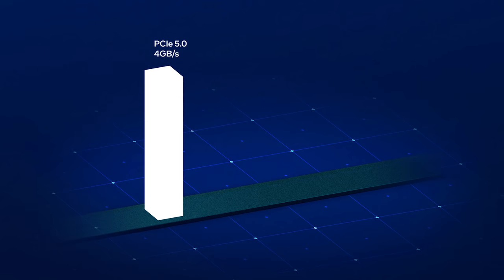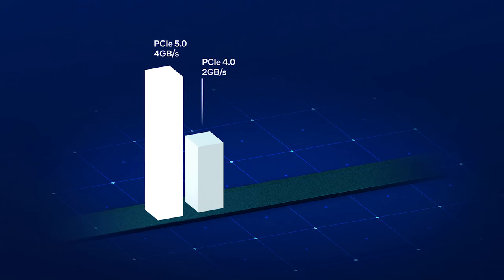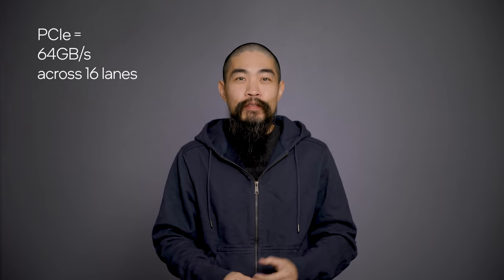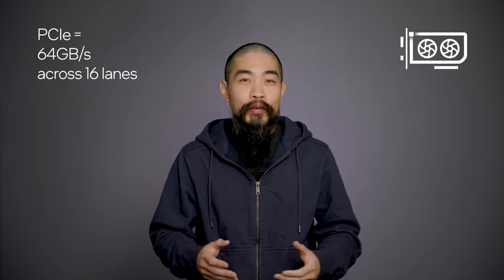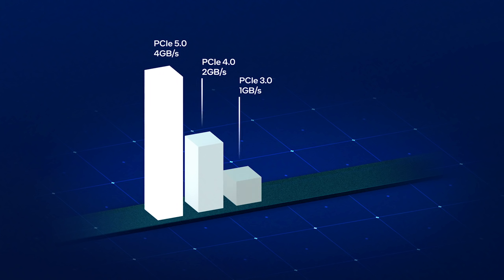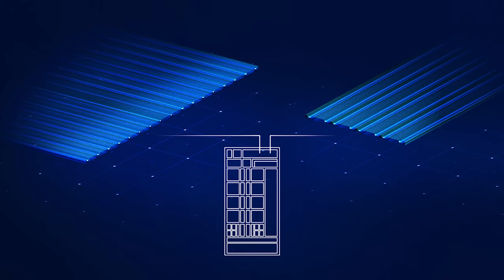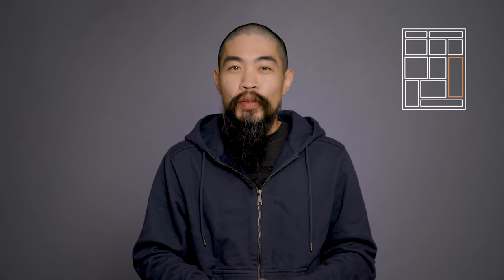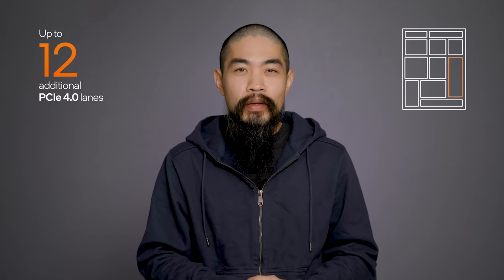12th Gen Intel Core PCI Express 5.0 Explained | Intel Technology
Platforms built on 12th Gen Intel® Core™ processors support the latest in PCI Express technology with Gen 5, while still retaining backward compatibility with existing PCIe hardware. Alder Lake also mixes multiple PCIe generations on the same SoC, with even more available through an optional Platform Controller Hub.

12th Gen Intel Core PCI Express 5.0 Explained | Intel Technology